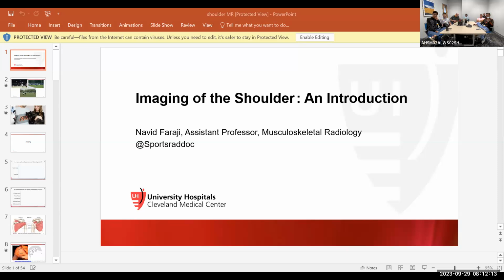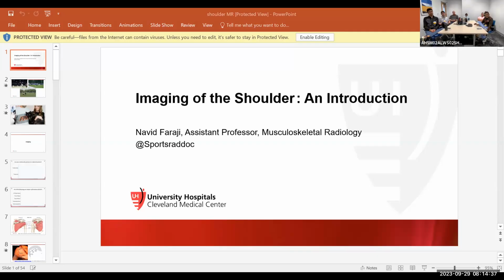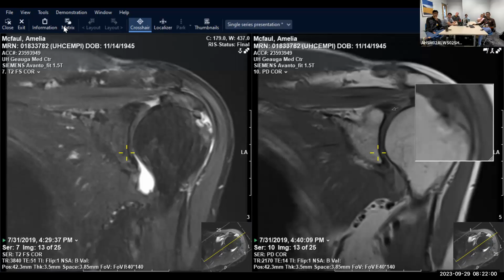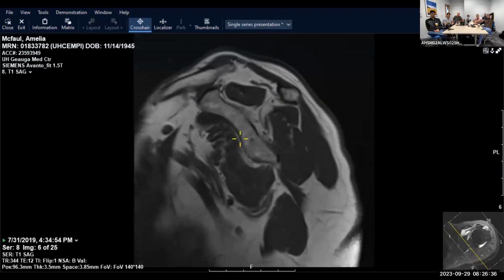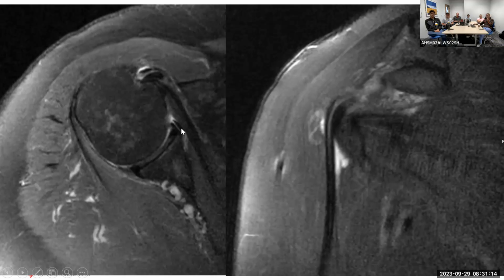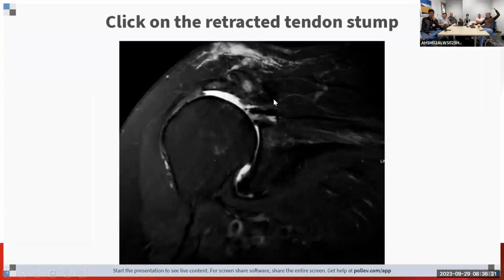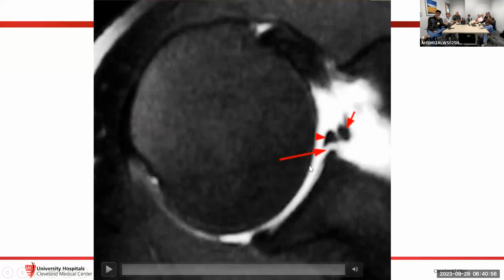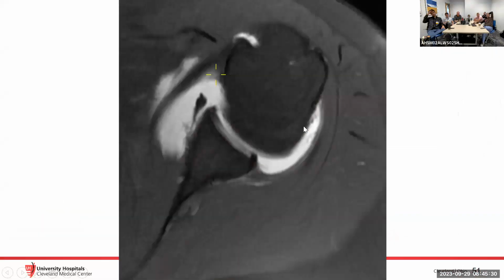Shoulder MRI Navid #2